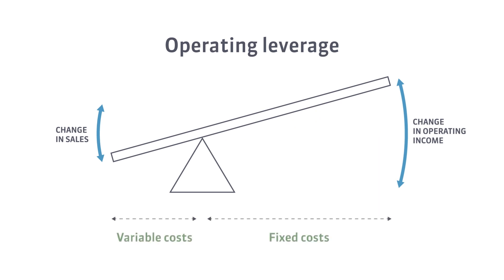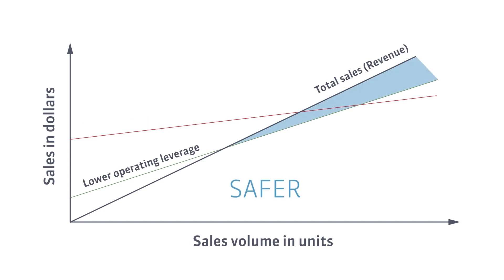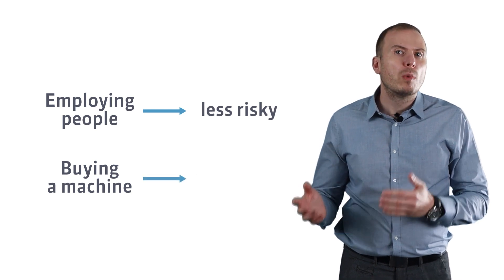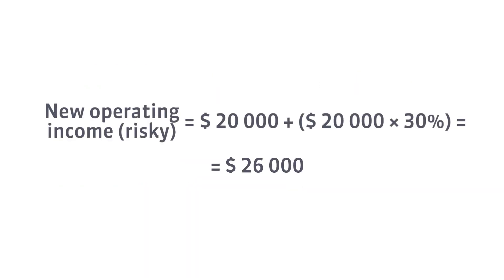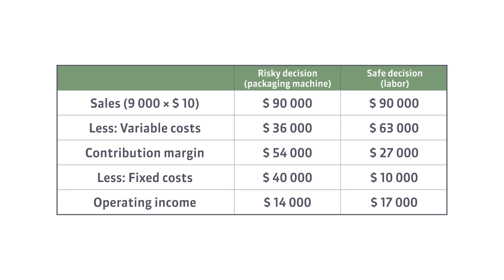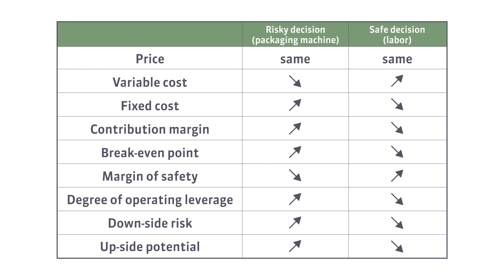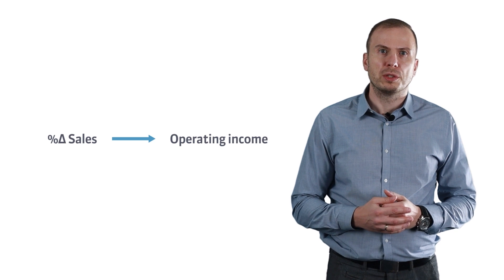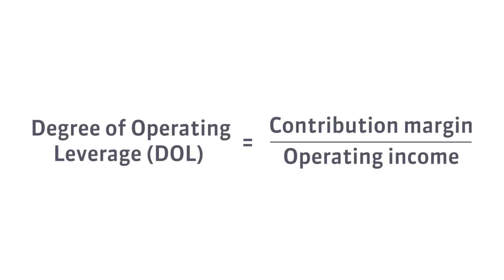Operating lavarage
dr Jarosław Ziętarski (Wydział Zarządzania i Ekonomii / Faculty of Management and Economics)